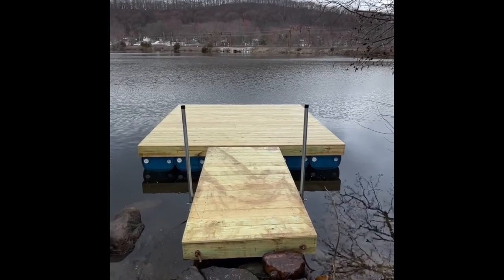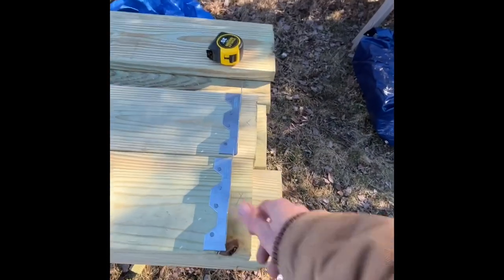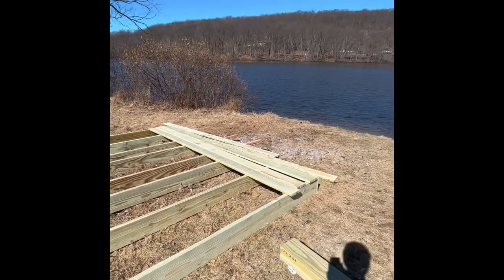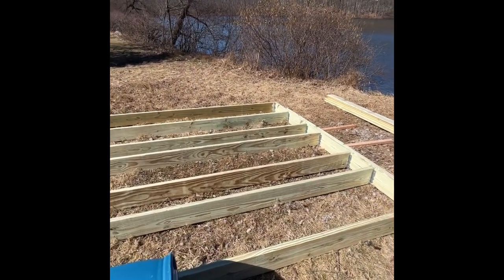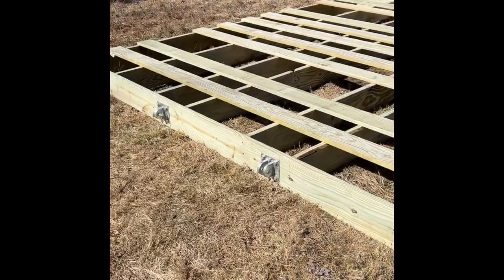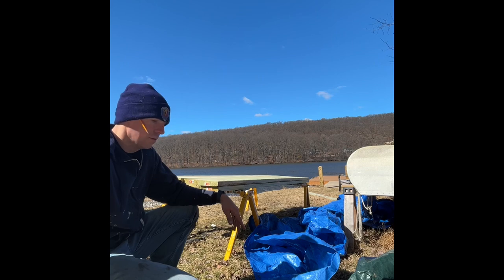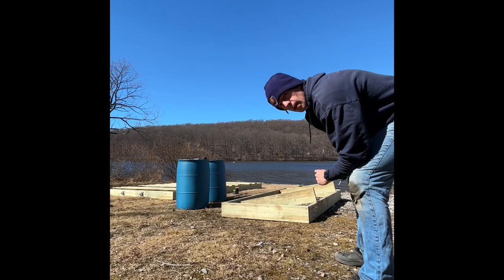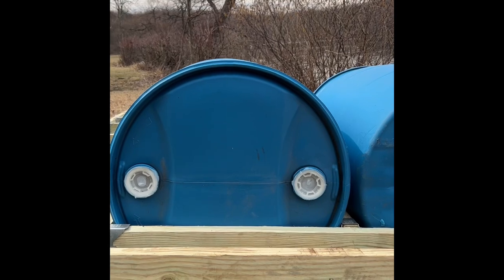DIY Floating Dock with Barrels- FULL DETAILED BUILD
This video shows you step-by-step how to build a 12’x12’ floating dock with barrels and a 4’x8’ gangway.

It is perfect for small lake living!  I hope it inspires you to build one too!